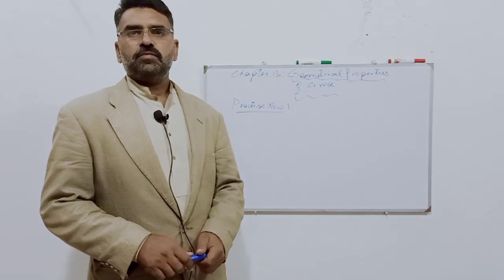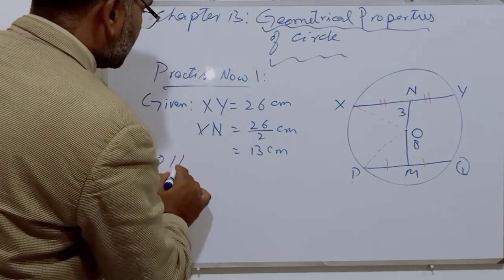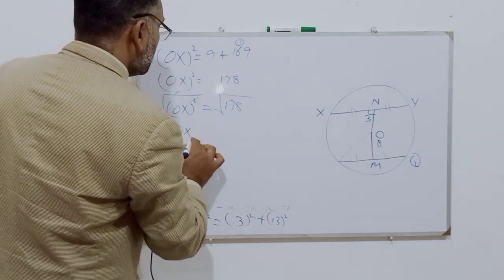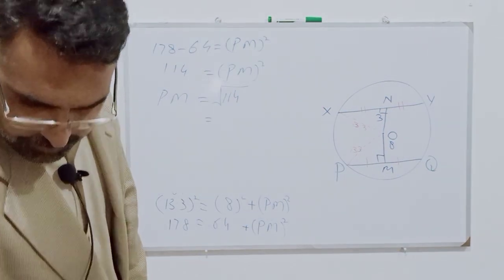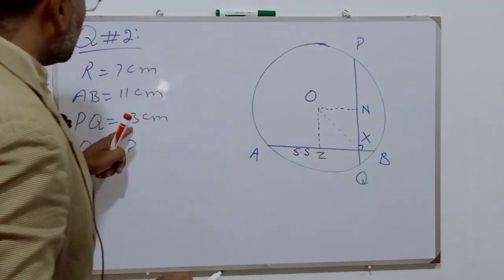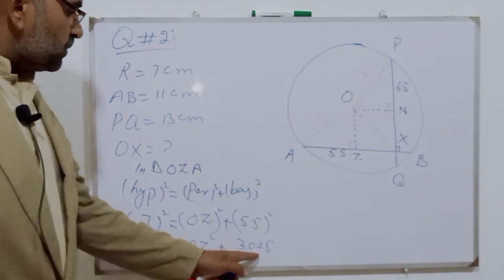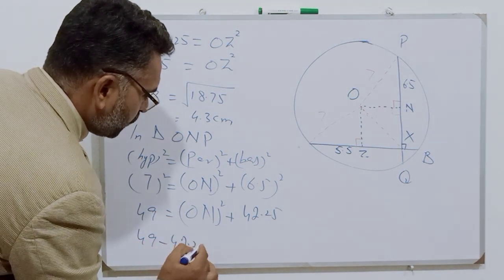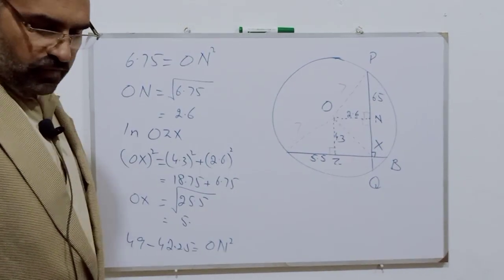New Syllabus Maths D3 OXFORD O Level |Chapter 13| Geometrical Properties Of Circles |Practise Now 1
Practise Now 1